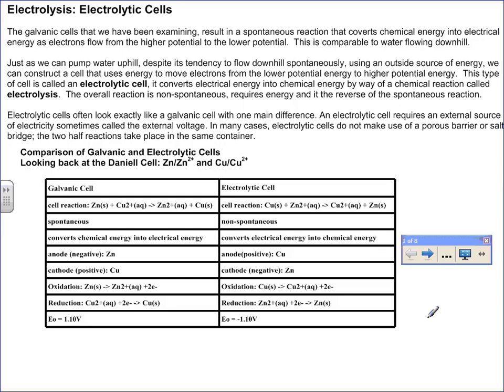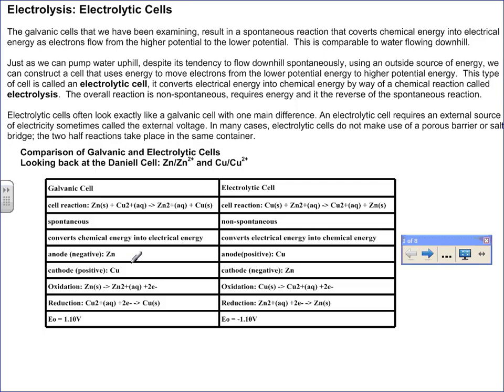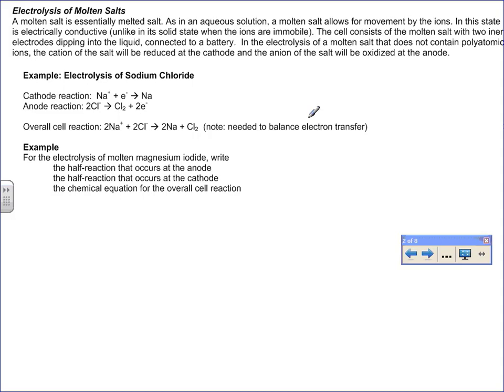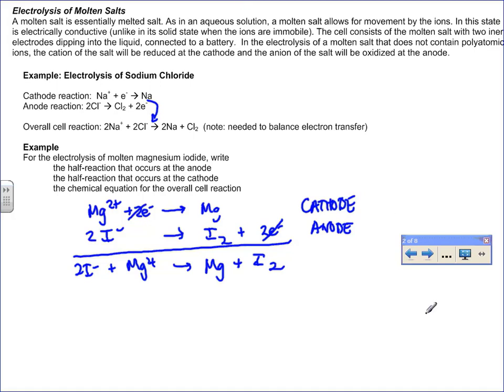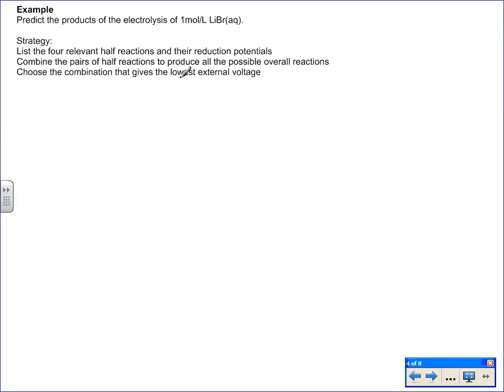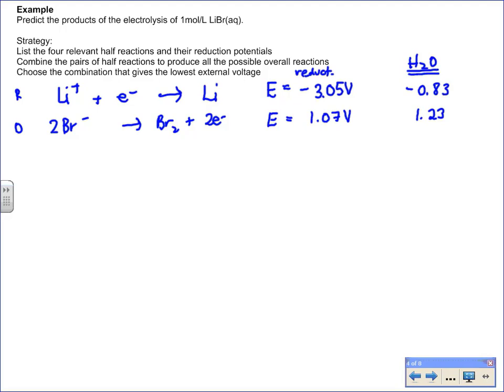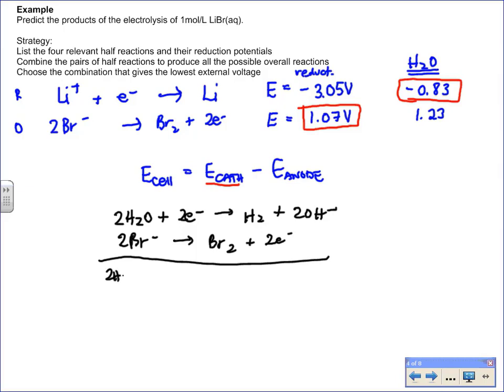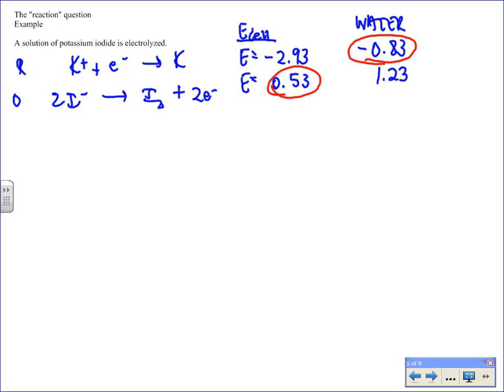Electrolysis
Predicting products and calculating Ecell for the electrolysis of molten salts and aqueous solutions.